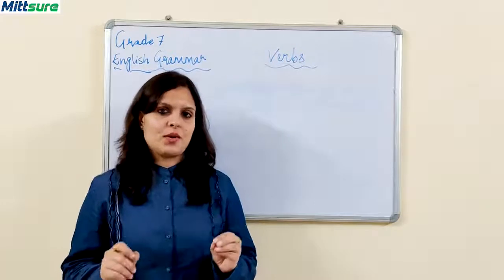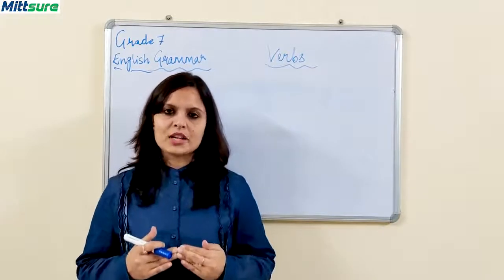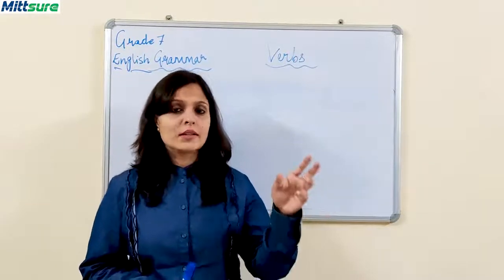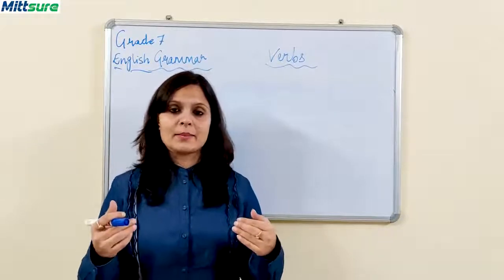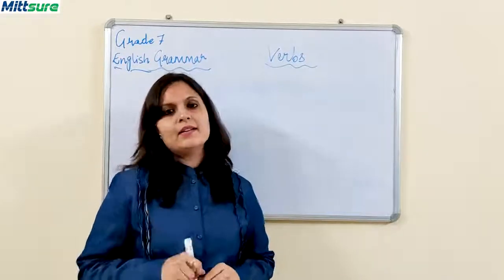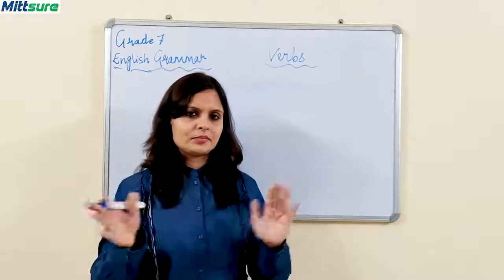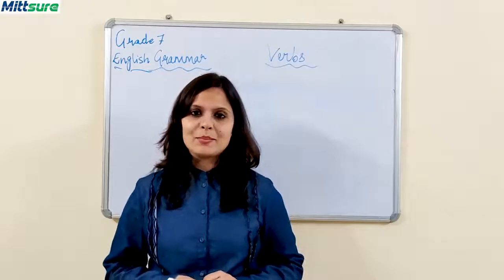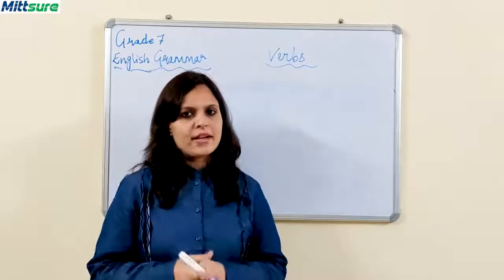Class 7 Eng Gram 7 part1